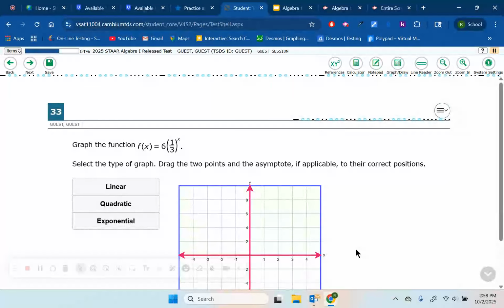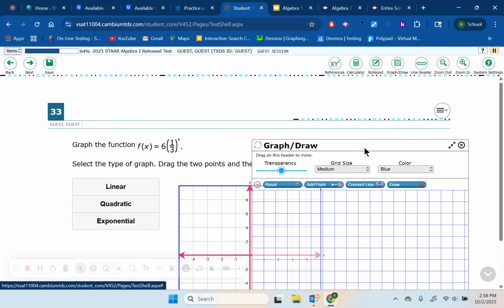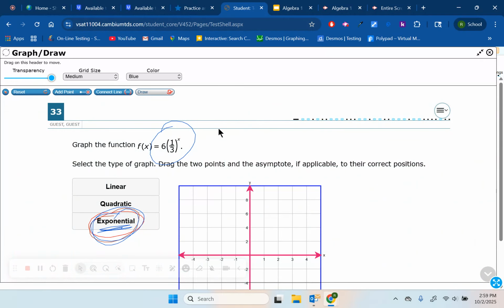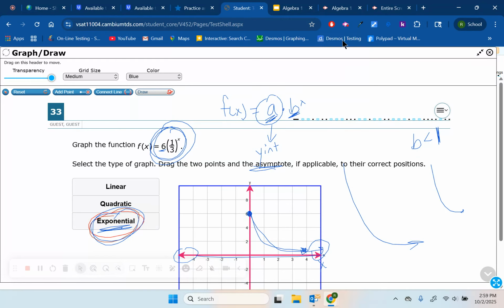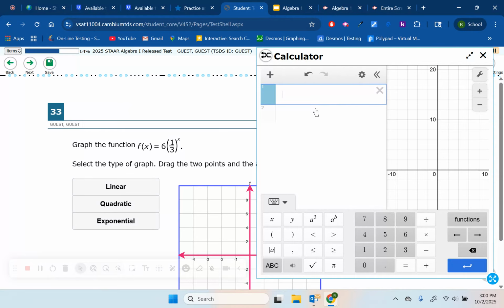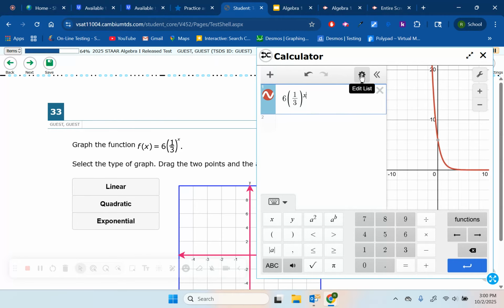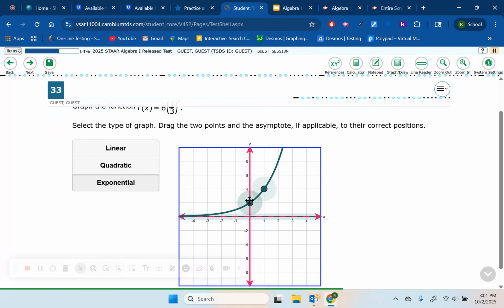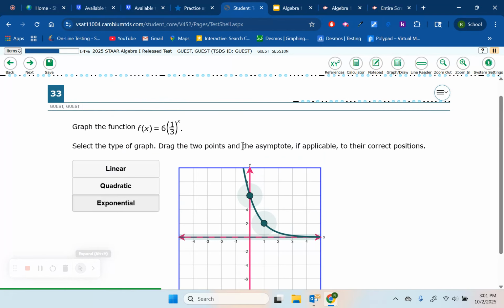Algebra 1 2025 #33